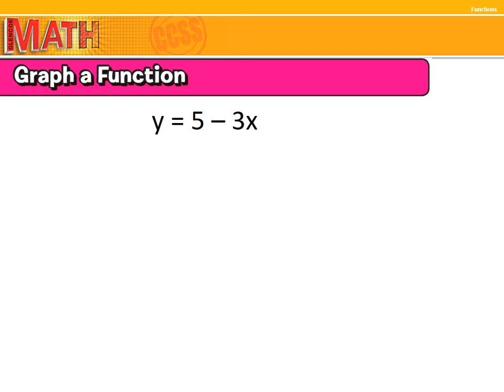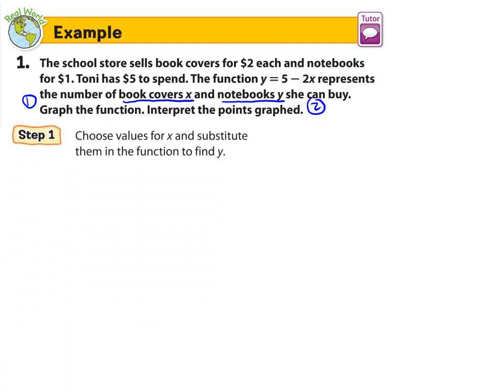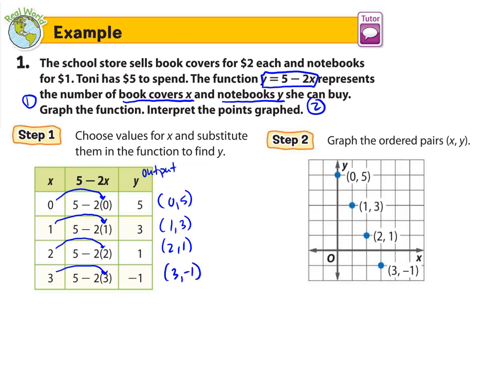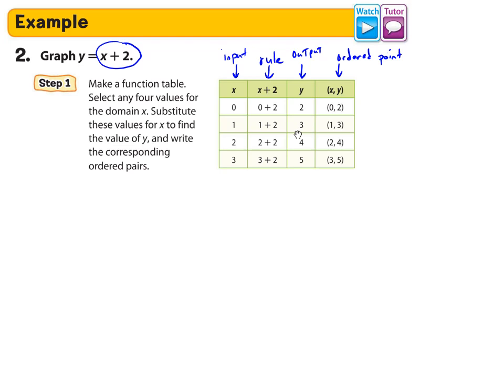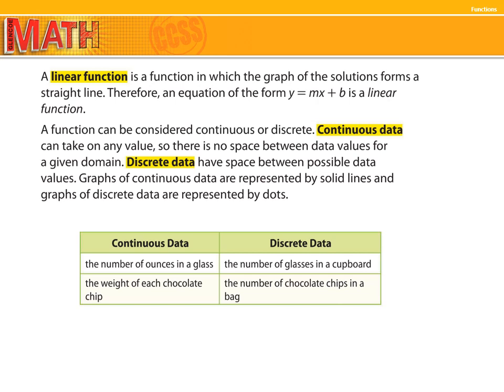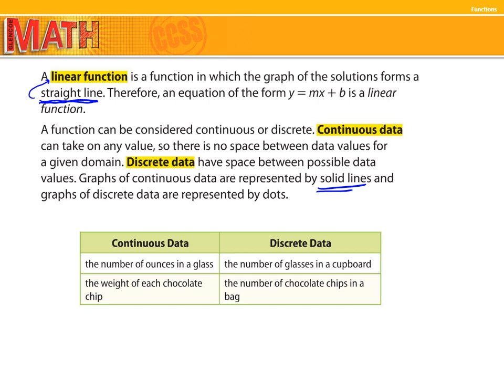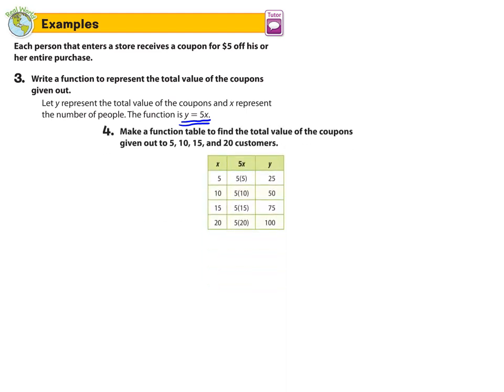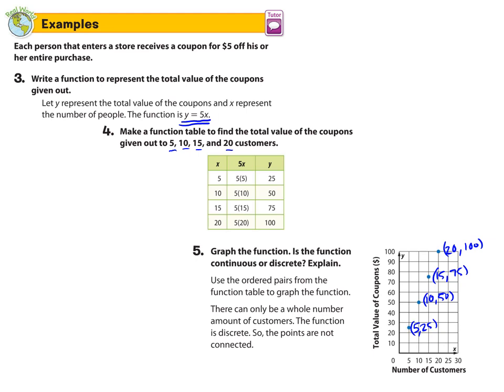4.4 Linear Functions